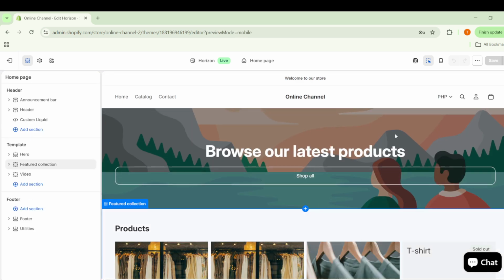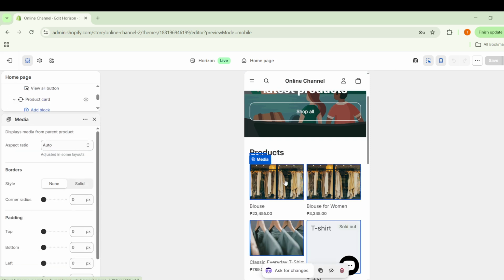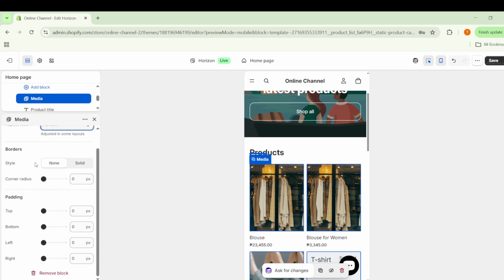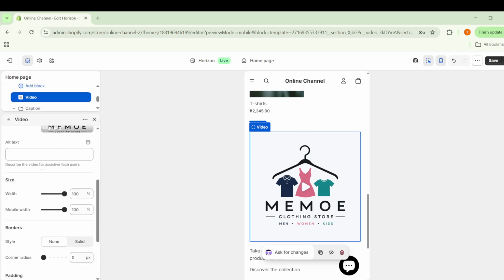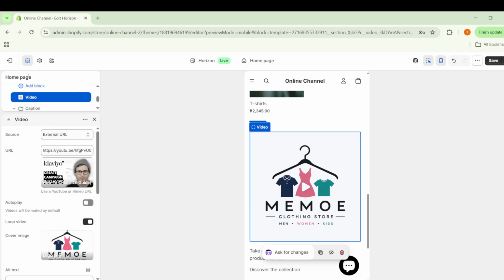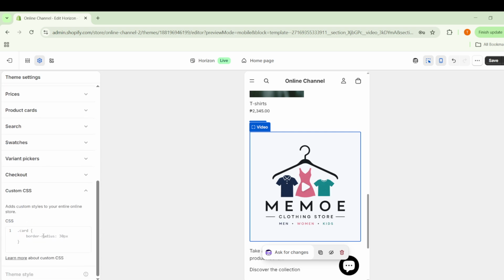How To Fix Mobile View On Shopify Resize Images And Videos [2026 Guide]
In Todays Video, We Cover: How To Fix Mobile View On Shopify Resize Images And Videos, Shopify Mobile Image Resizing, Fix Shopify Video Mobile View, Shopify Responsive Media Tutorial, Resize Shopify Banner Mobile, Shopify Image Aspect Ratio Fix, Shopify Mobile CSS Media Queries, Optimize Shopify Video For Mobile, Shopify Dawn Theme Mobile Image Fix, Shopify Mobile Layout Settings, Shopify Object Fit CSS, Resize Shopify Product Images Mobile, Shopify Mobile WebP Images, Shopify Vertical Video Setup, Shopify Merchant Technical Guide